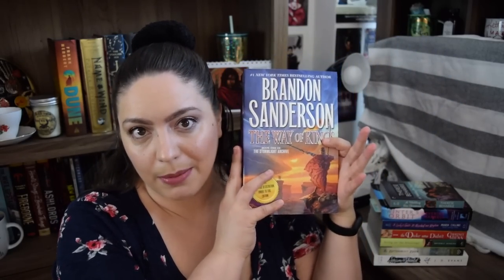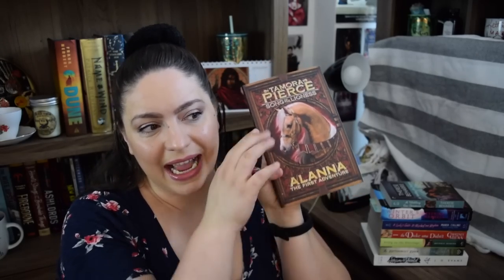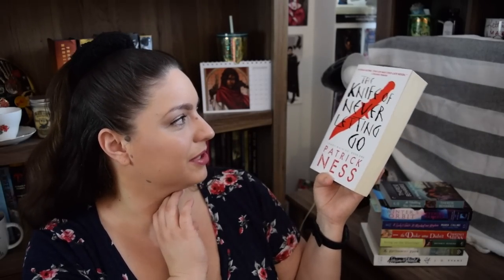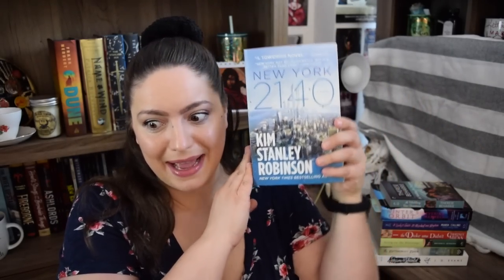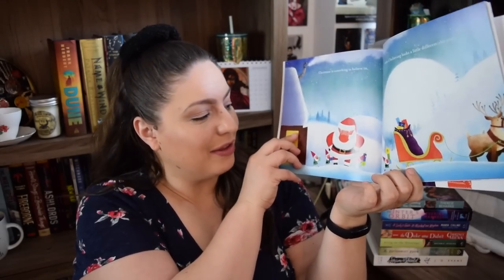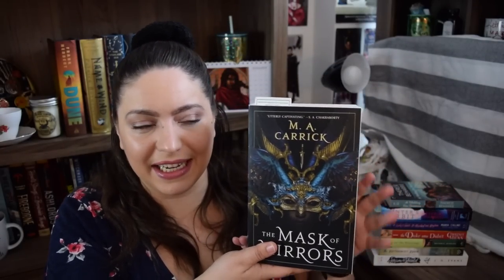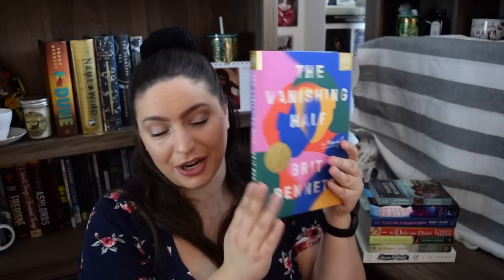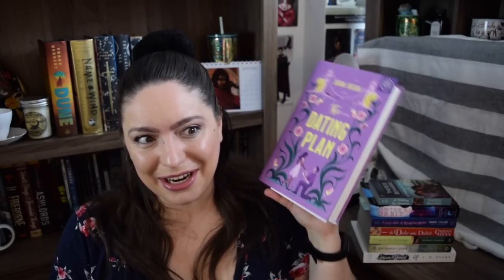A Book Haul & Reading Project Plans!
It's time for another book haul! And this time you're getting sneak peeks at some of my planned reading projects for the year! Enjoy.

BOOKS MENTIONED
The Way of Kings by Brandon Sanderson
The Black Company by Glen Gook
Alanna: The First Adventure by Tamora Pierce
The Knife of Never Letting Go by Patrick Ness
Relentless in Texas by Kari Lynn Dell
The Eagle and the Flame by Karen Kay
Heartbeat Braves by Pamela Sanderson
Sanctified by Maggie Blackbird
How to Fight a Bear and Win
The Hidden Magic of Walt Disney World
The Lord of the Rings by J.R.R. Tolkien
The Princess Bride (sp. ed.) by William Goldman
New York 2140 by Kim Stanley Robinson
The Magic Fix by Mark Montanero
Her Wicked Marquess by Stacy Reid
Always Together at Christmas by Sara Sargent
The Beautiful Things Shoppe by Philip William Stover
Gone to the Woods: Surviving a Lost Childhood by Gary Paulsen
The Mask of Mirrors by M.A. Carrick
The Chosen and the Beautiful by Nghi Vo
Crazy Stupid Bromance by Lyssa Kay Adams
Fable by Adrienne Young
Black Reconstruction in America by W.E.B. DuBois
Their Eyes Were Watching God by Zora Neal Hurston
The Fated Sky by Mary Robinette Kowal
The Haunting of Ashburn House by Darcy Coates
The Vanishing Half by Britt Bennett
The Dating Plan by Sara Desai
Final Girls by Riley Sager

- Interested in Book of the Month Club? I get a free book when you sign up!

My Podcast (Chapter 3 Podcast, for readers of Science Fiction, Fantasy & Romance)

- AUDIBLE: Get two free audiobooks!
- BOOKISH MUGS from @CreativeLeighCrafts BETHANY15

527 Hudson St. #20030